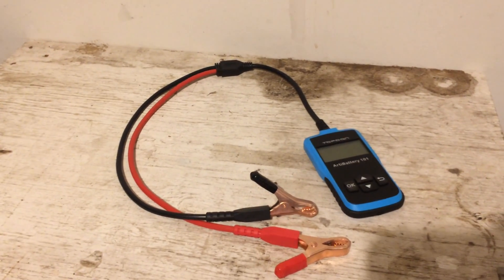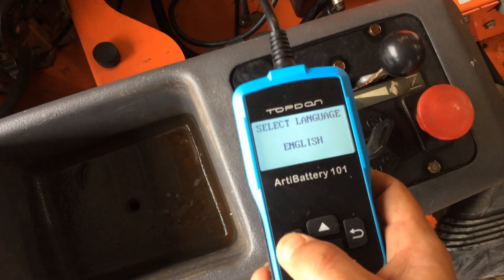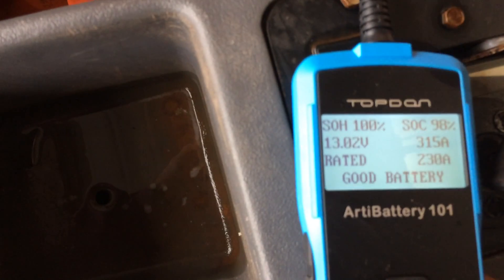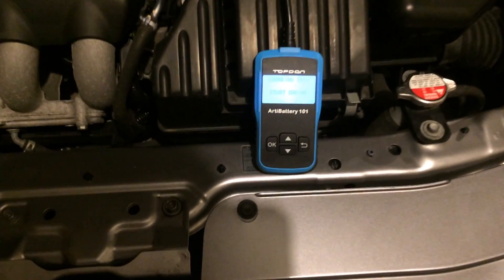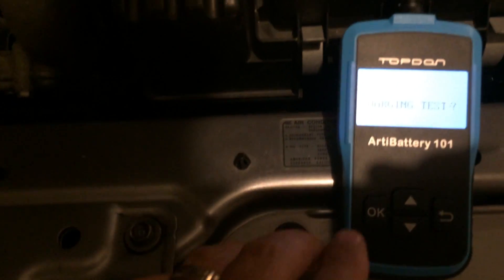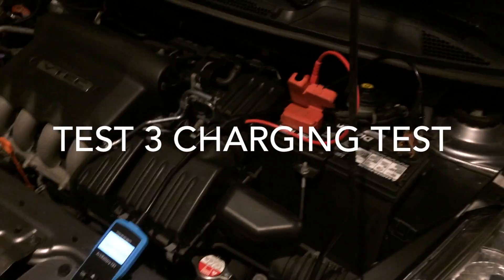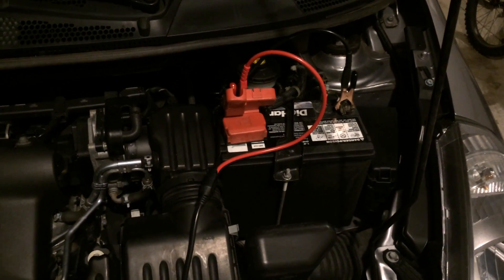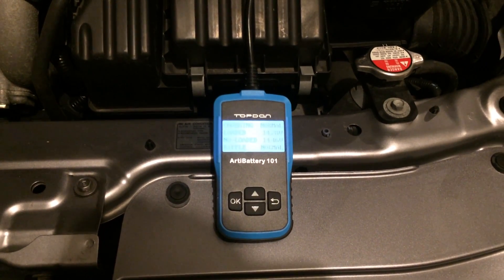Load, Cranking, Charging Testing With Topton Digital Battery Tester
Here is a link to the Topton Battery Tester
In this video I show you have the Artibattery 101 digital battery tester works in the field.  This tester does load testing, cranking test, and charging testing.